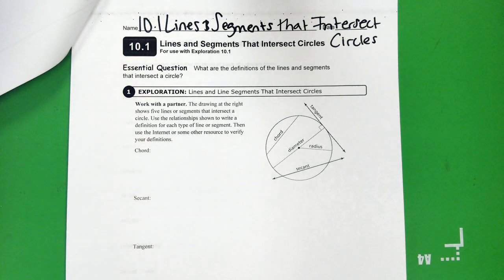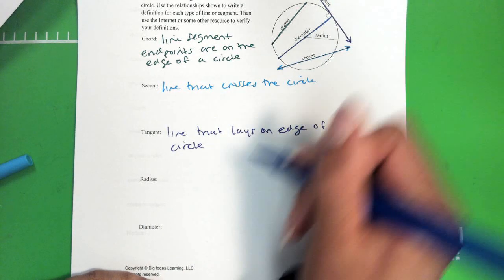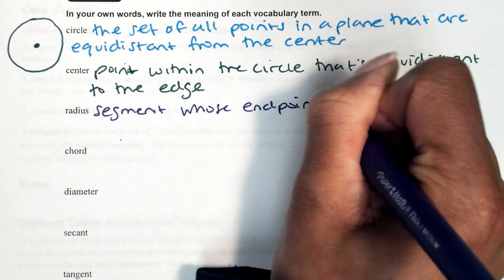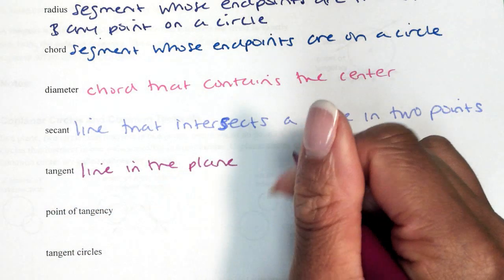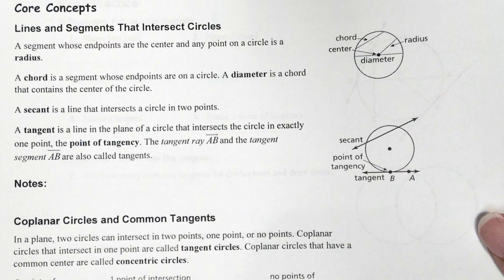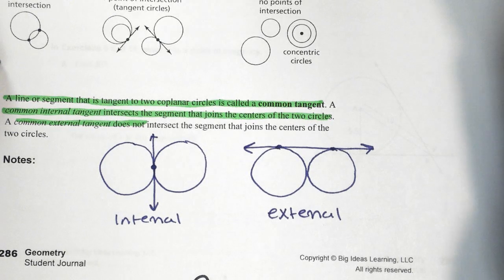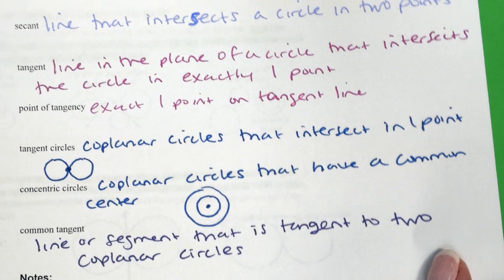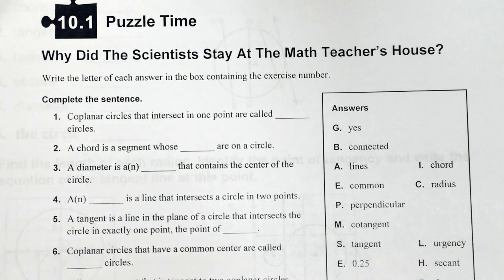10 1 Lines & Segments That Intersect Circles